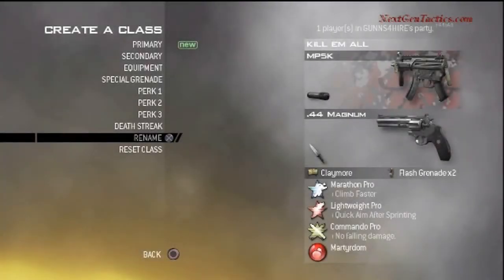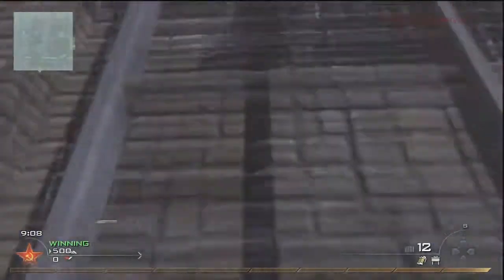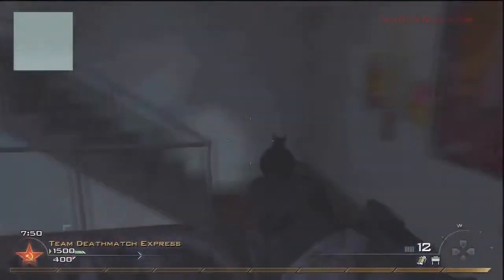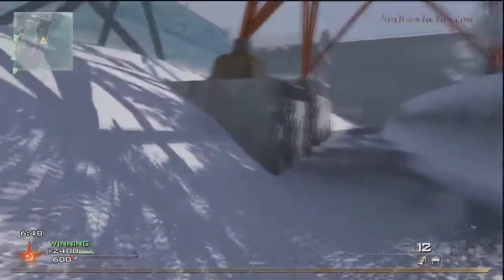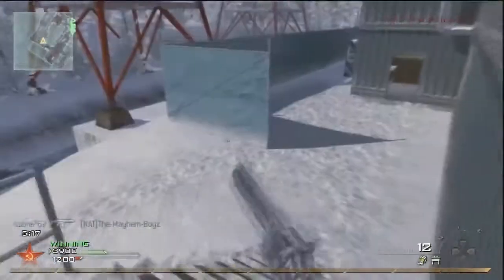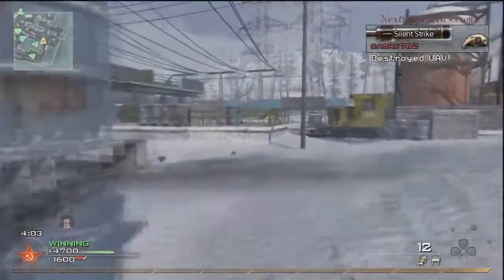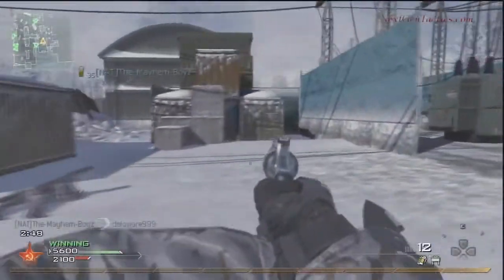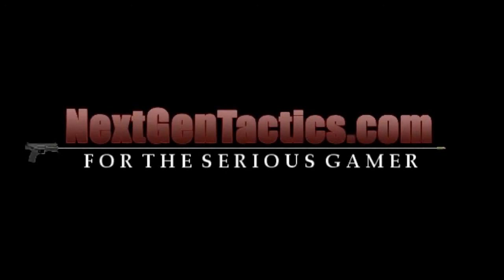Knife Only Tactical Nuke MW2 Multiplayer Challenge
This was a lucky chance. go check my channel and my other video's.This is my brother playing..I dont take credit for game-play but i do for video upload...hope u enjoy rate 5/5 subscribe and favorite it. comment if u like!